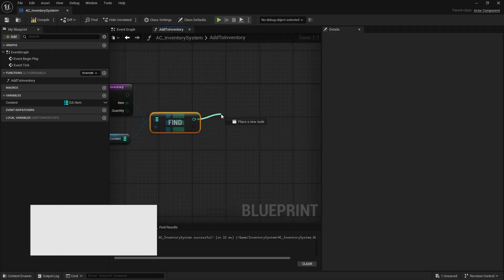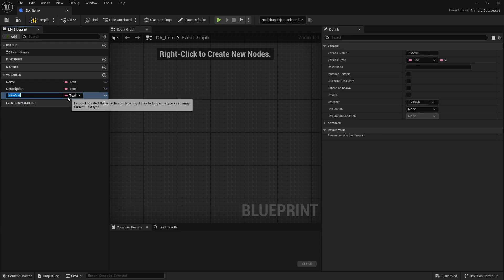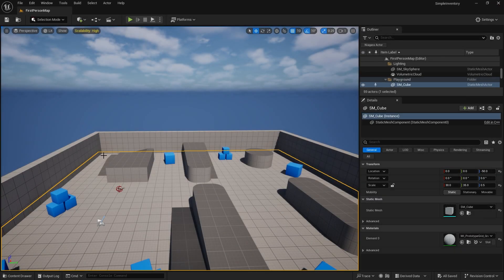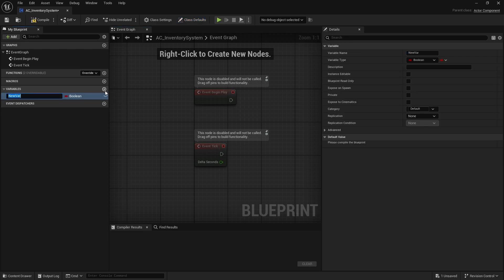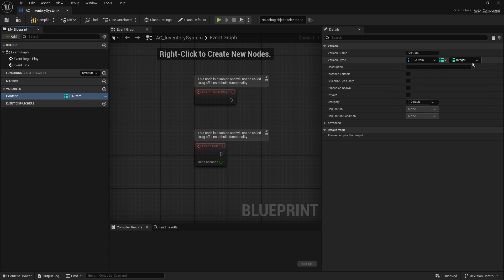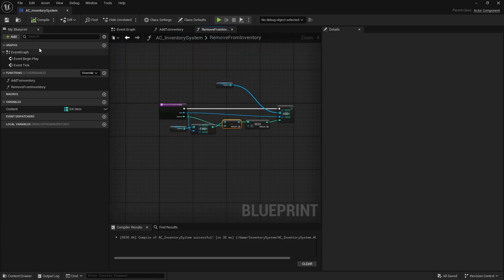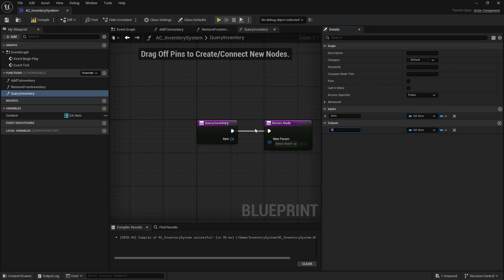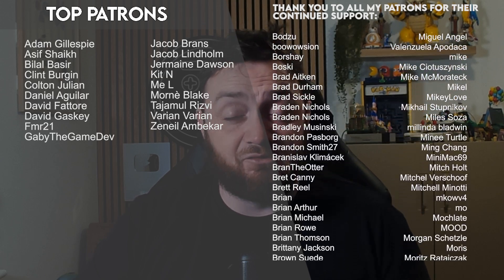Unreal Engine 5 Tutorial - Inventory Simplified Part 1: Data Assets